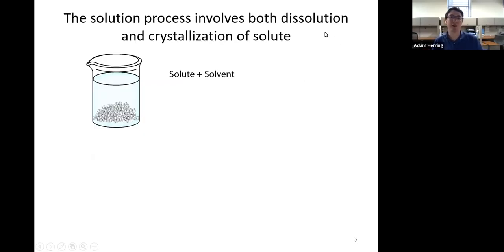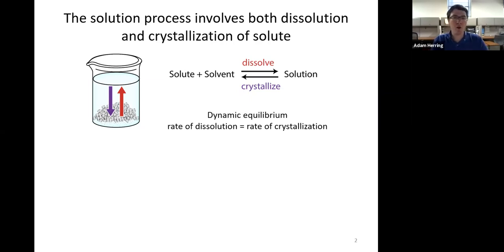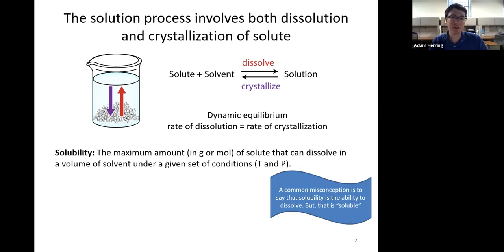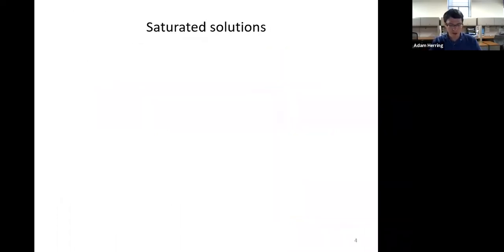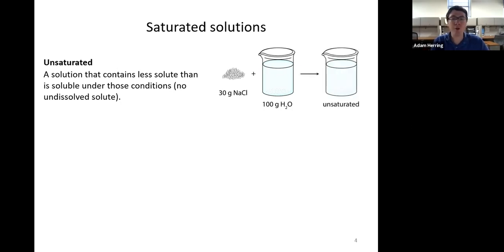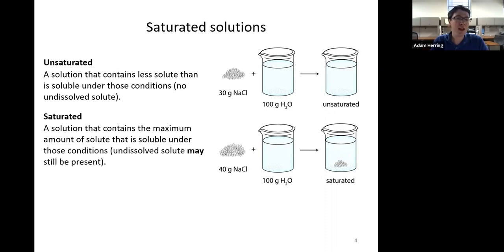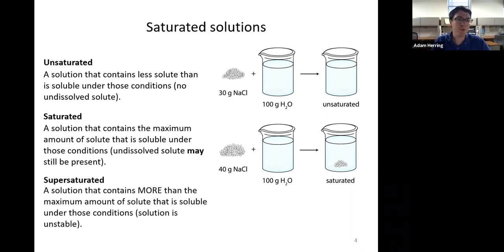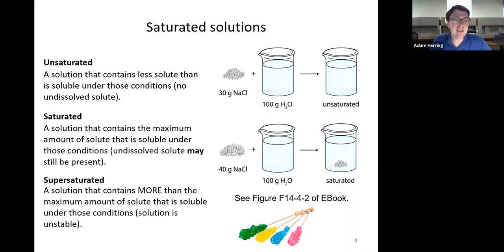General Chemistry I - Lesson 14.6 Introduction to Solubility